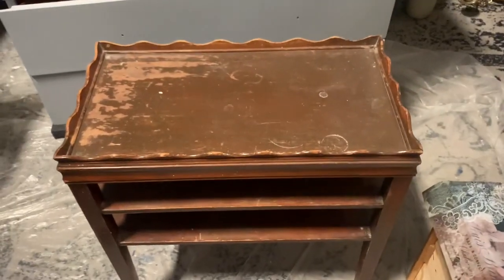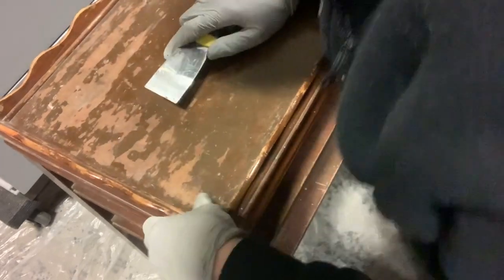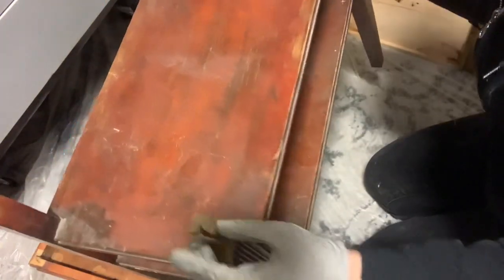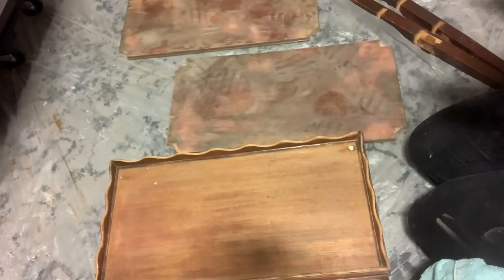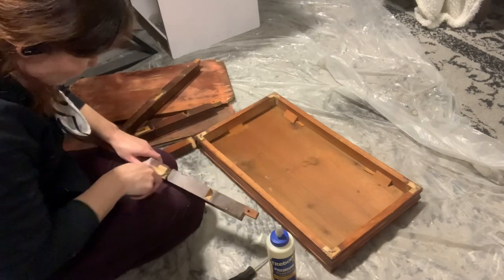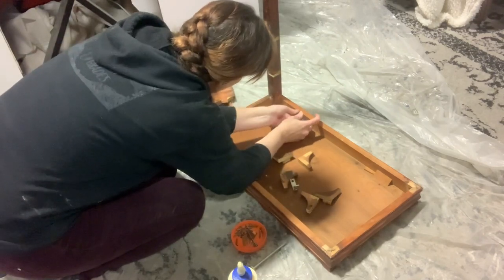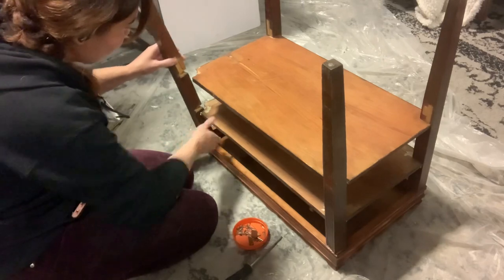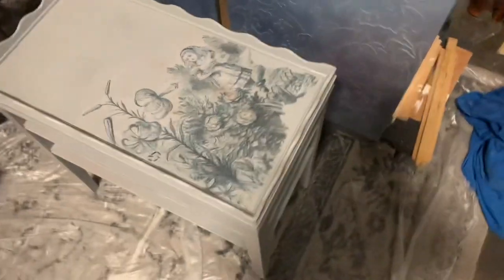Rickety Table Dissasemble - Reasemble | Fixing A Wobbly Table or Chair | Elegant Upgrades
Oh hi-
I thought I would throw something a little different at you that I tend to gloss over when I’m focused on the paint job. But let’s face it- prep is one of the most important parts of our job and we want to send out quality pieces of our own name is going to be attached to them. So here’s how I fix a wobbly table (or chair or whatever) from breaking it down to putting it back together. I hope you find this useful!

Amazon Wishlist 🎁

*I am super excited to be a Chalk Mountain Paint Brand Ambassador. Link in Profile. I receive nothing for your purchase except the satisfaction of knowing you picked an awesome paint.